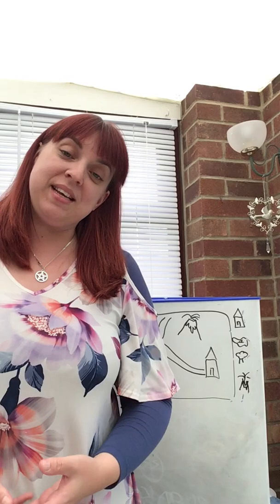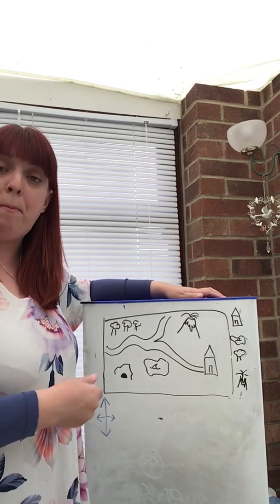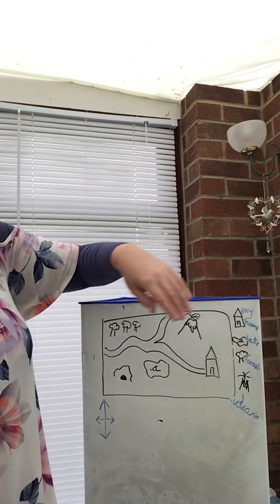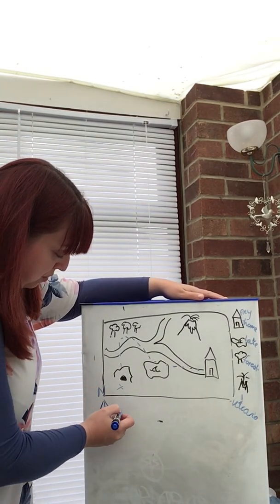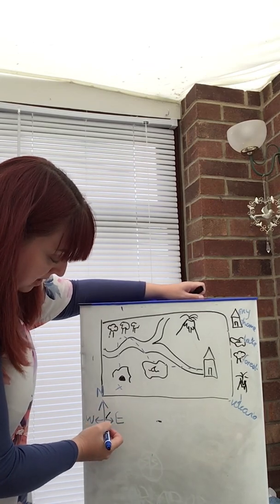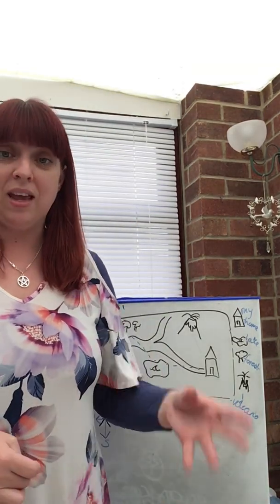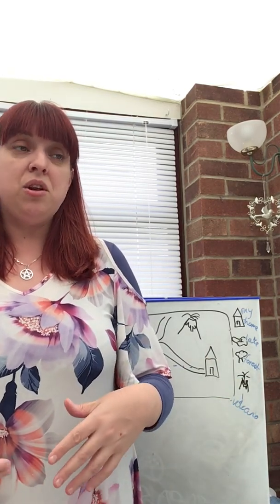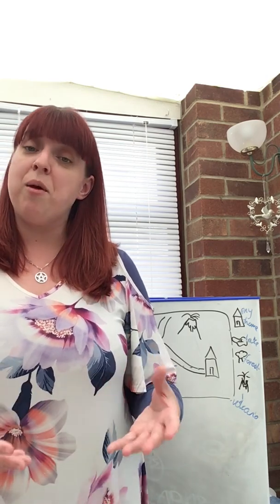Introduction to KS1 Geography